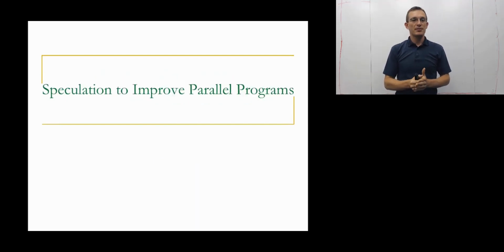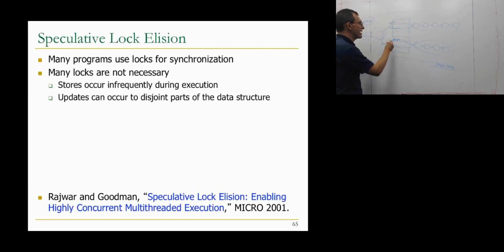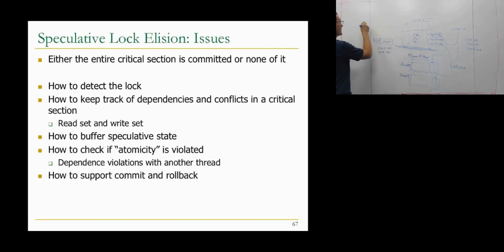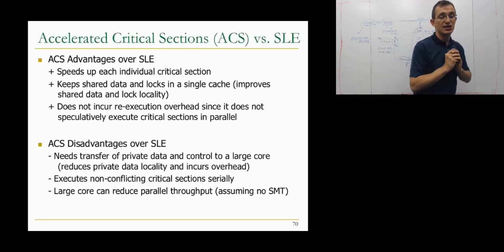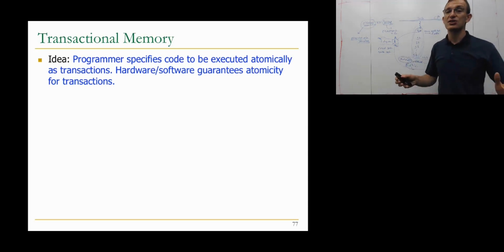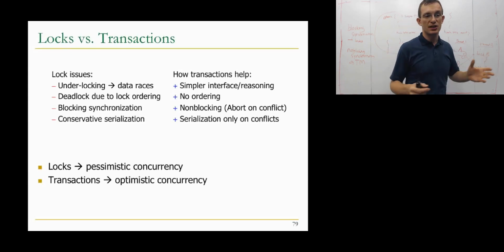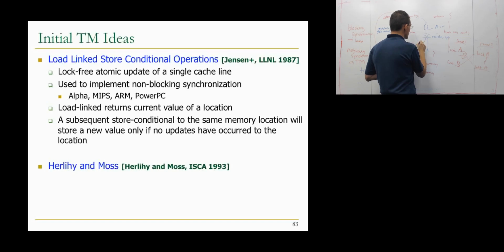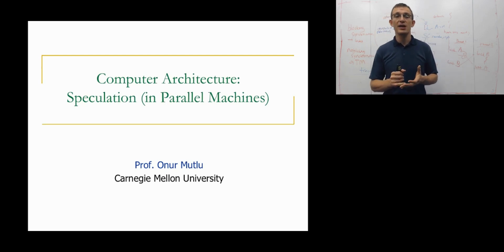Module 2.5 - Speculation (4 of 4) - 740: Computer Architecture 2013 - Carnegie Mellon - Onur Mutlu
Module 2.5:  Speculation (4 of 4)